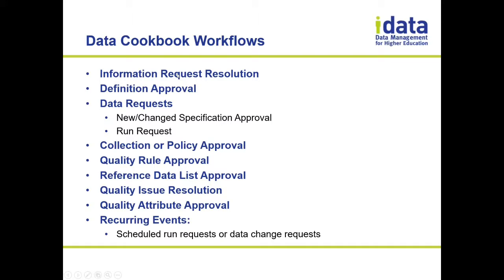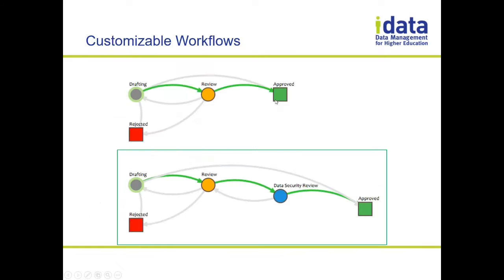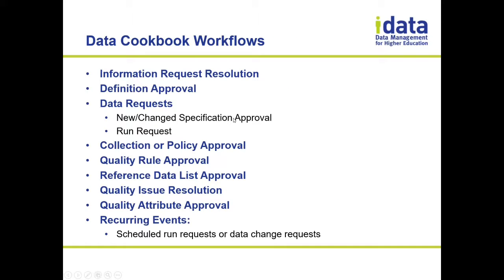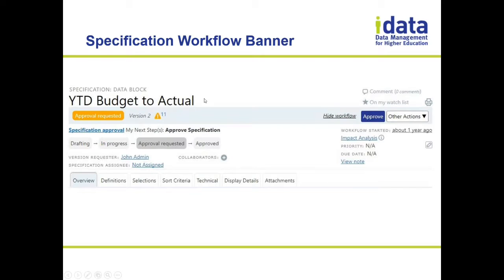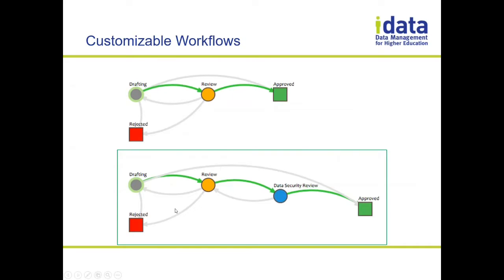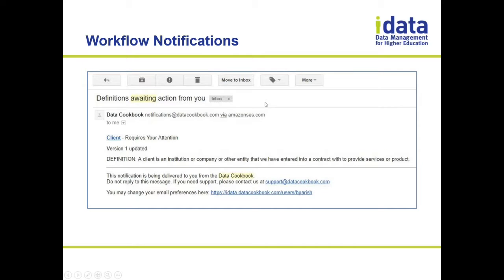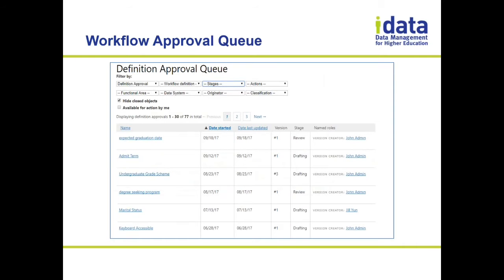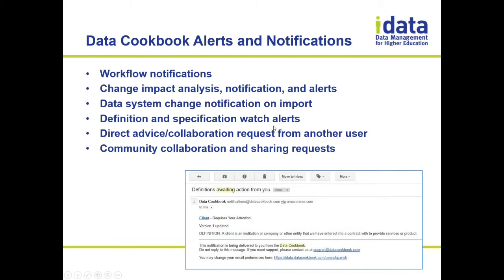Data Cookbook Workflows, Alerts and Notificatons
Brian Parish of IData discusses the workflows in the Data Cookbook which are customizable.  They include definition approval, data requests and quality issue resolution.  Also discussed are the various notifications and alerts in the product including data system change notifications and change impact alerts. (VI068)